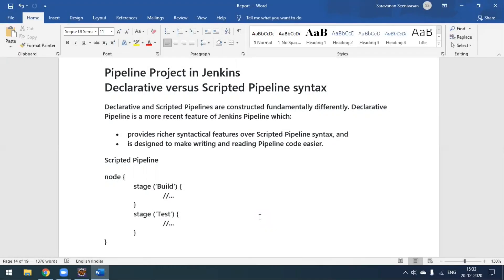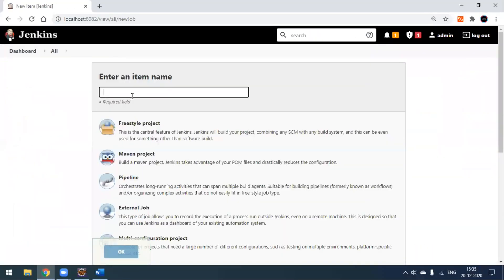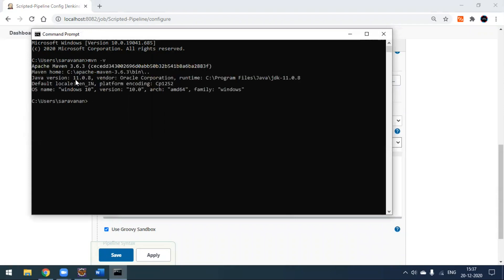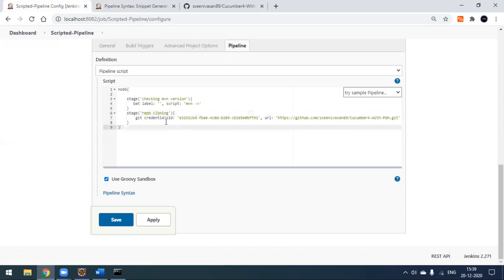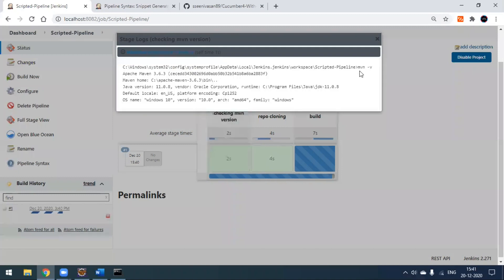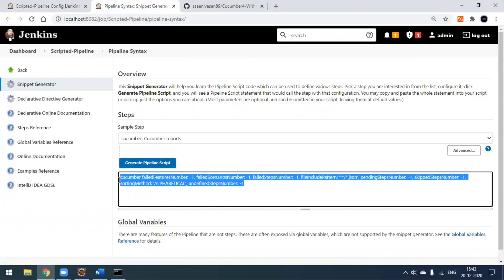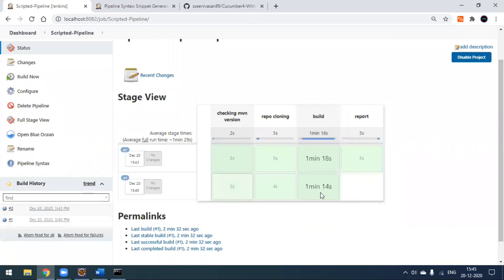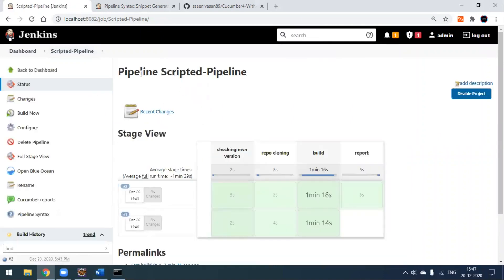JENKINS - Create Pipeline Project | Scripted Pipeline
Create Pipeline Project in Jenkins Using Scripted Pipeline Syntax

Steps:
1.Select Pipeline option in jenkins project creation
2.Under Pipeline option select - Pipeline script
3.Write script using Pipeline Syntax - Snippet Generator

Scripted Pipeline Syntax:

node {
 stage (‘Build’) {